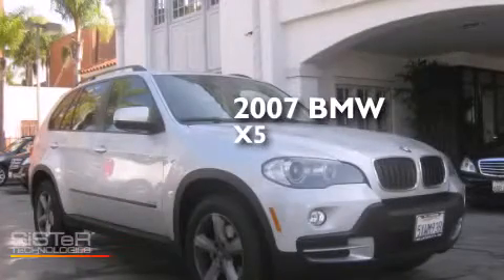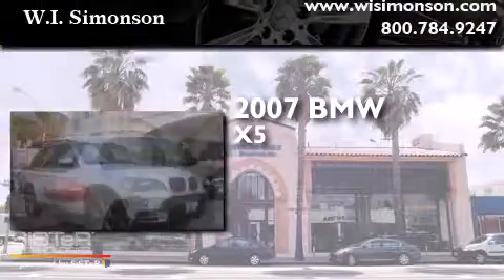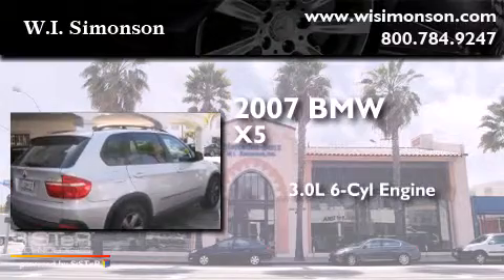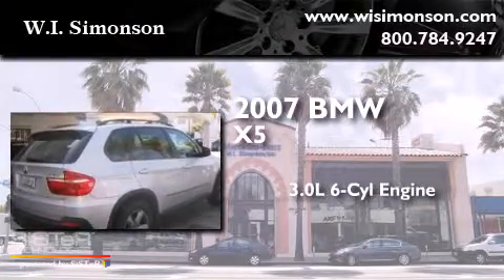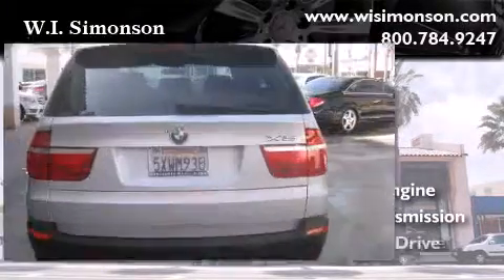Pre-Owned 2007 BMW X5 Santa Monica CA 90403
We have been honored to serve the Santa Monica CA area , we promise that your experience at our dealership will exceed your expectations ! Year : 2007 Make : BMW Model : X5 Engine : 3.0L I-6 cyl Trans . : Automatic Exterior : Silver Miles : 59,093 Interior : BLACK Stock : T7LY75112 W.I. Simonson 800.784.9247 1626 Wilshire Blvd Santa Monica , CA 90403